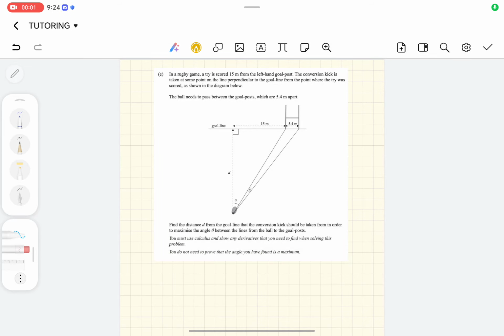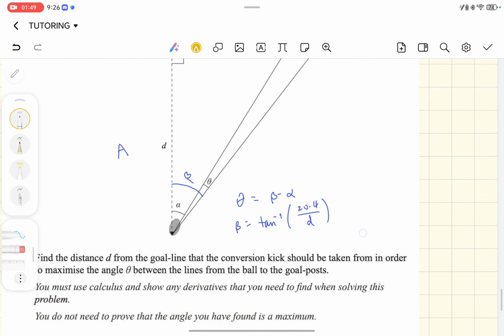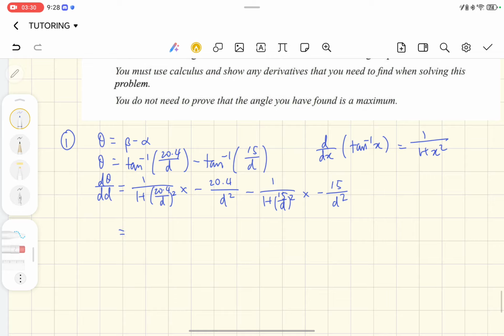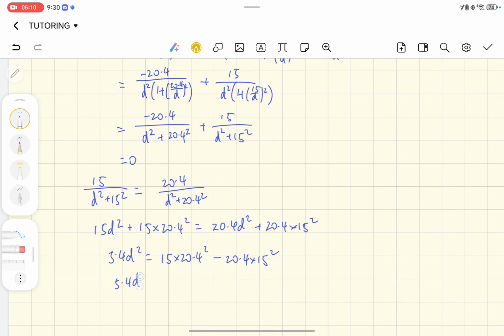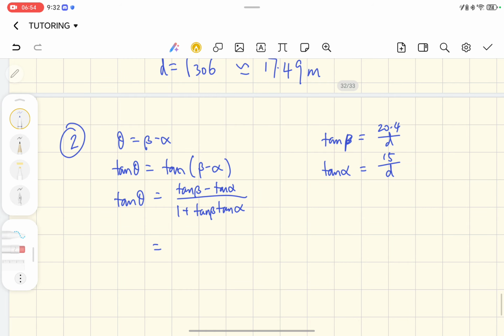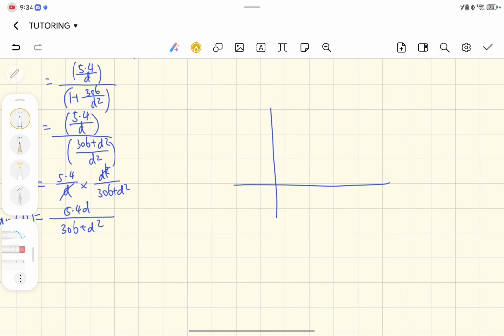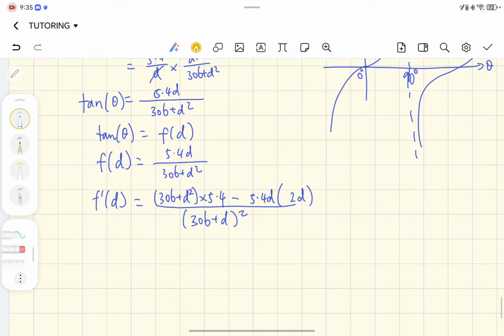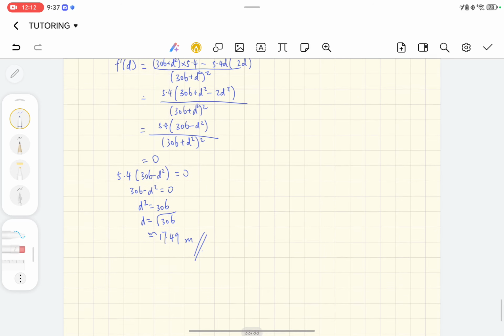Quick video on Differentiation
Always good to know your inversetrig function derivatives.